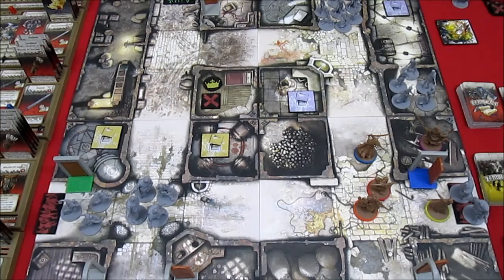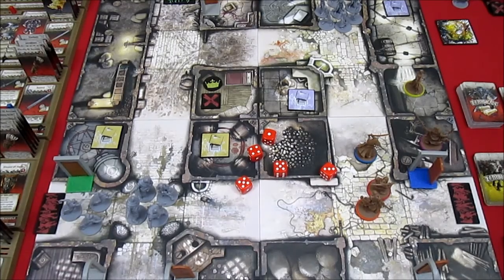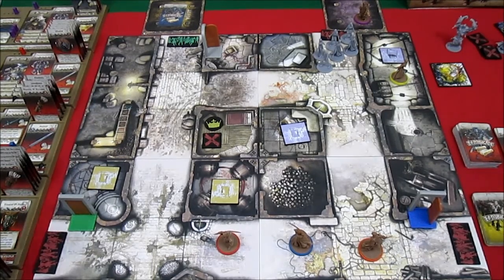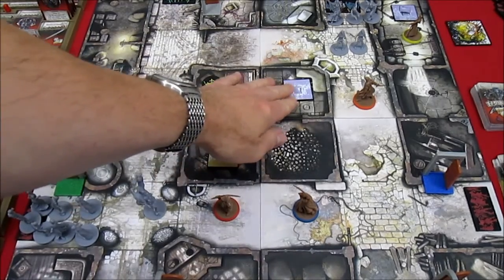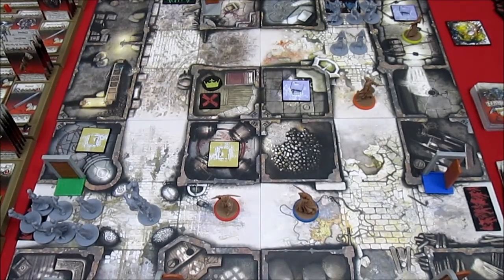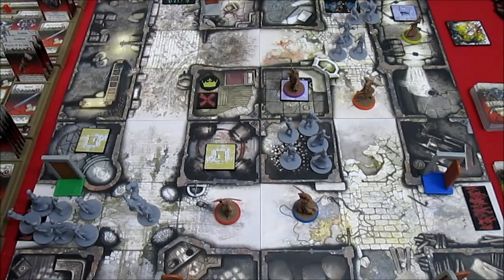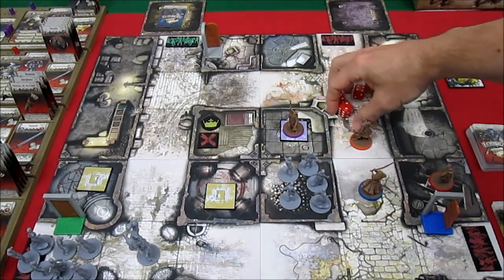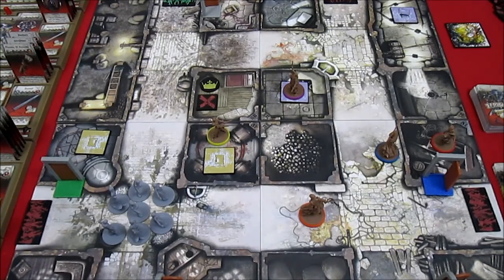Zombicide Black Plague: Quest 2: Episode 11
Nelly and Arnaud are cleaning up the streets while Baldric and Ann clean out the vaults!